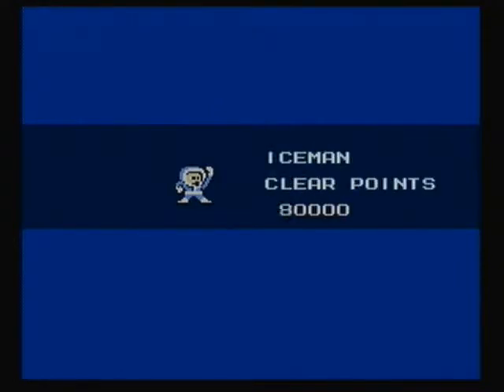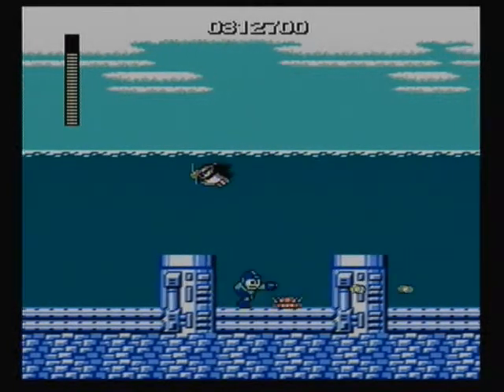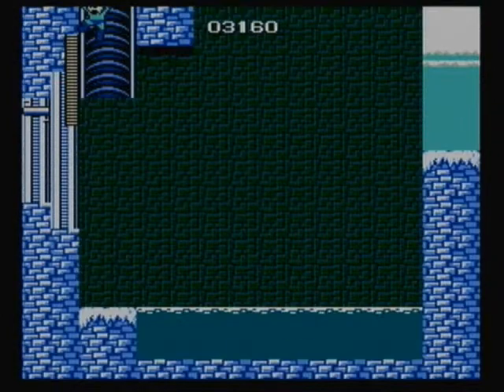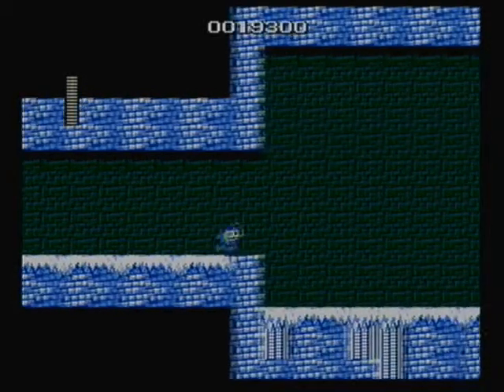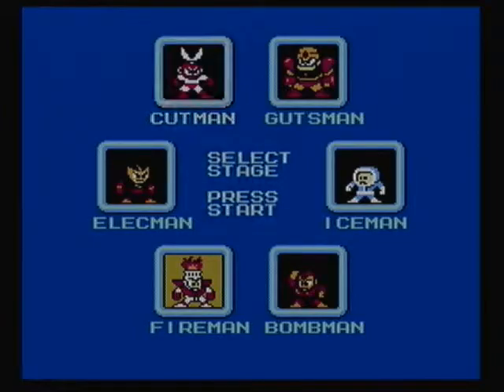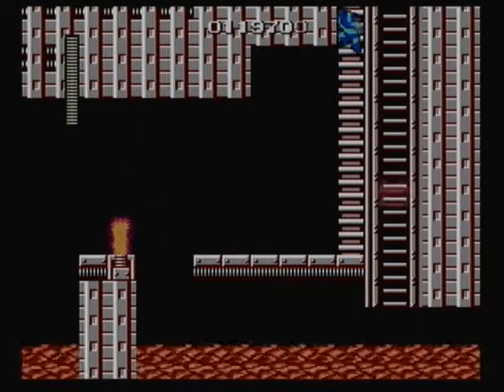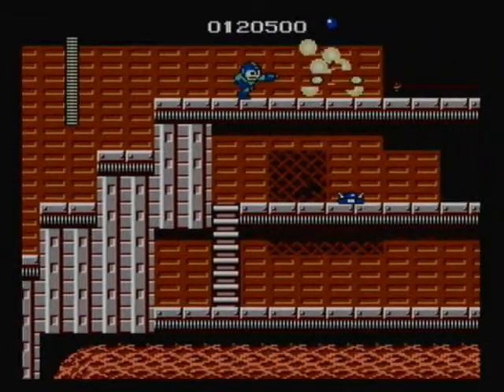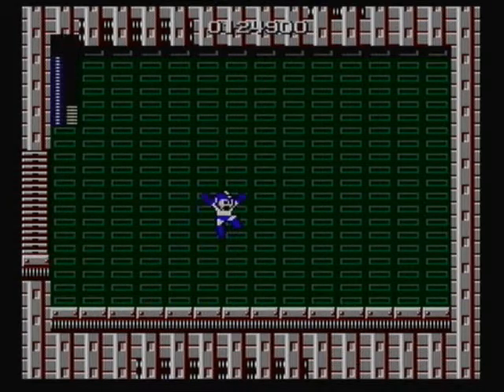Let's Play Mega Man Part 3-"Icy Fire....and Stuff!!!!!!!!"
i know very dull names i know. part 4 coming soon